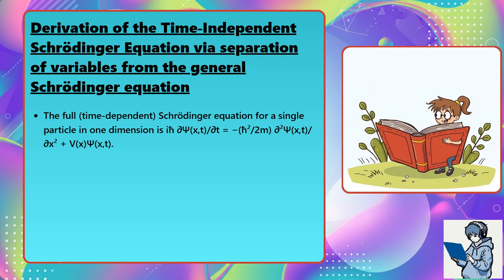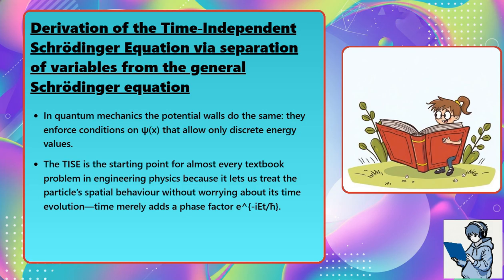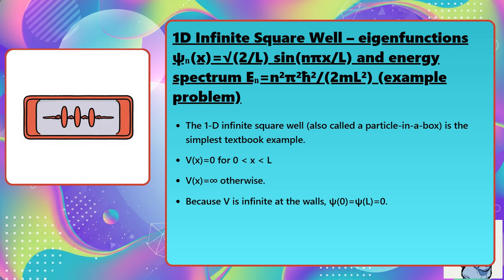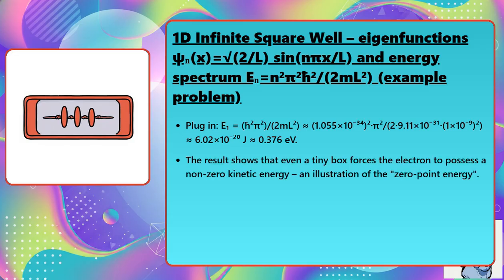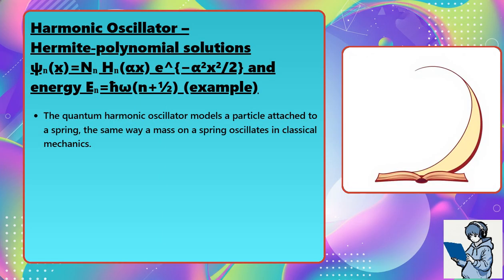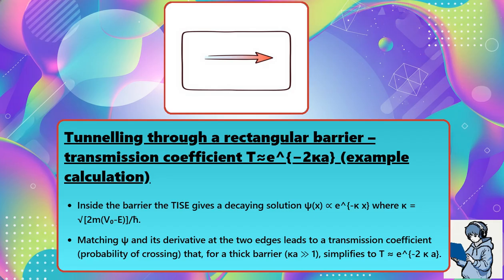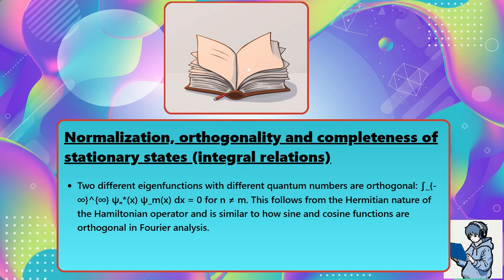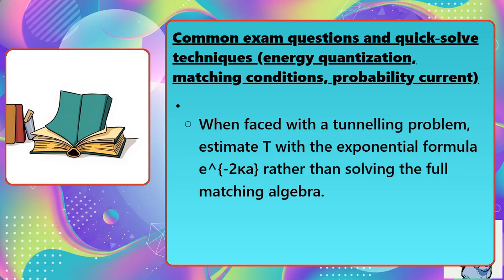[145] Schrodinger Time-Independent Wave Equation (Engineering Physics)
Master Schrodinger Time-Independent Wave Equation (Engineering Physics) in Minutes! | Complete Educational Breakdown

        In this video, we provide a detailed explanation of Schrodinger Time-Independent Wave Equation (Engineering Physics).

        What you will learn:
        ✅ Step-by-step breakdown of Schrodinger Time-Independent Wave Equation (Engineering Physics)

detailed_explanation_on_schrodinger_time-independent_wave_equation_
deep_explanation_of_schrodinger_time-independent_wave_equation_